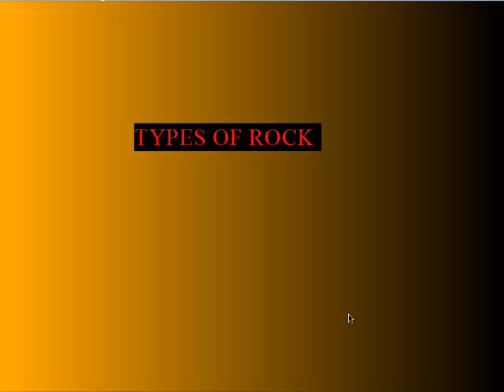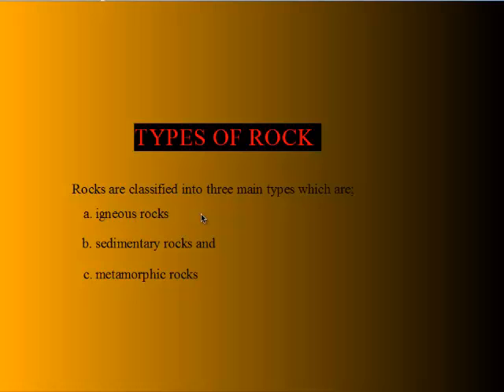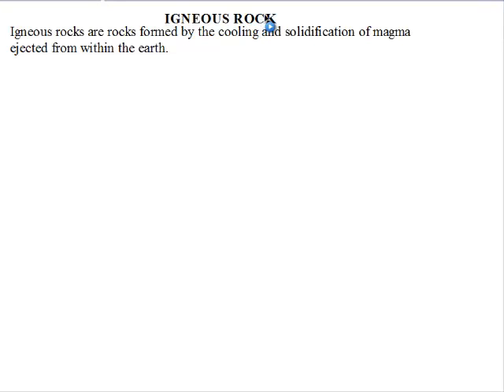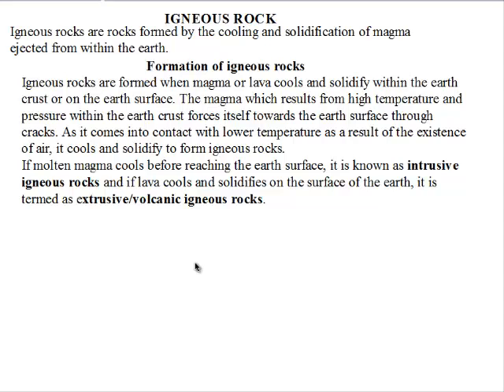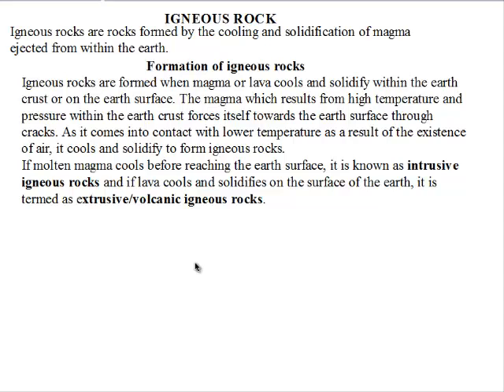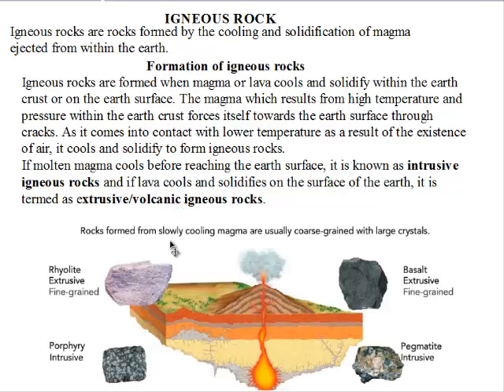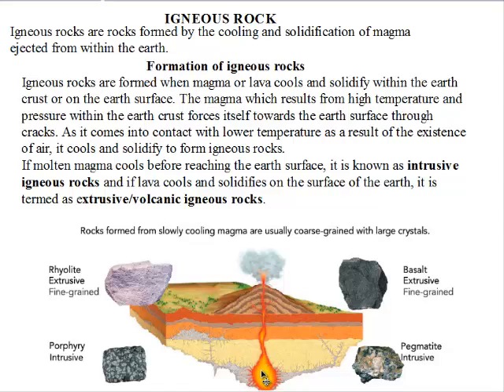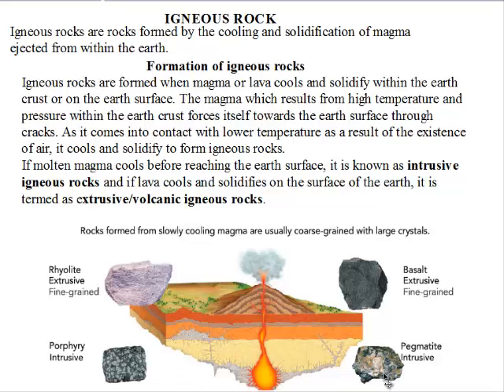Siba Learning Zone - Types of rocks 2 lesson 2